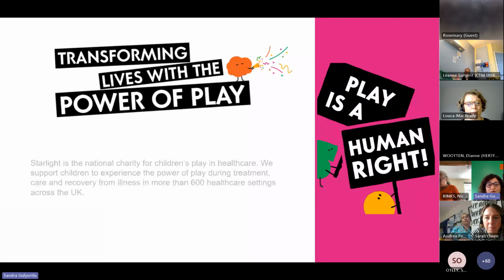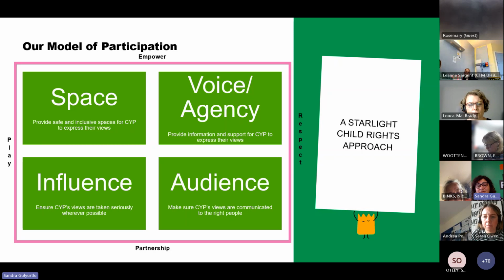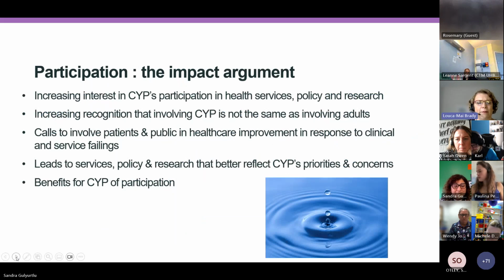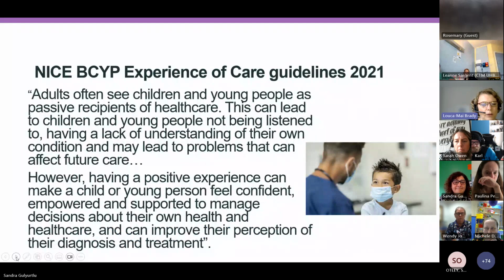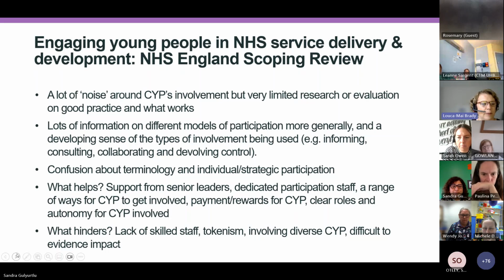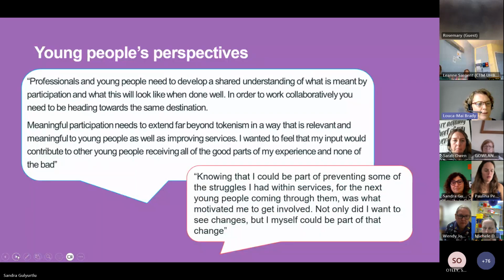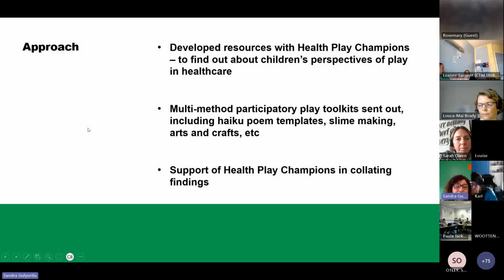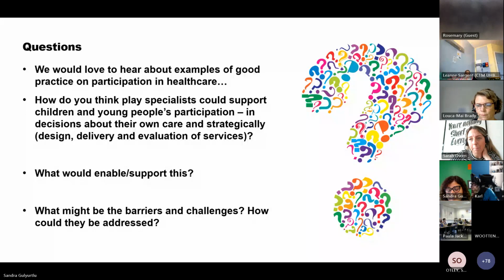Starlight PIHW webinar: Embedding Children and Young People's Participation in Play and Healthcare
All children have the right to the highest possible standards of both healthcare - including the right to play - and to have a say in matters that affect them.

Children and young people’s participation is an increasing priority in UK healthcare, but their views are not consistently sought or acknowledged. There are also disparities in which young people likely to participate and uncertainty about how to increase the diversity of young people involved.

As the landscape of play in healthcare in the UK continues to evolve, child-centred participatory practice needs to be embedded at all levels, from direct involvement in decision-making about their care, to strategic involvement in decisions about the design and delivery of play and healthcare services.

In promoting children’s right to play in healthcare, this webinar will consider how children and young people’s participation can be developed and embedded in health services, how play can be embedded into participation and how play specialists can support this.

(First broadcasted on 21st September, 2023)